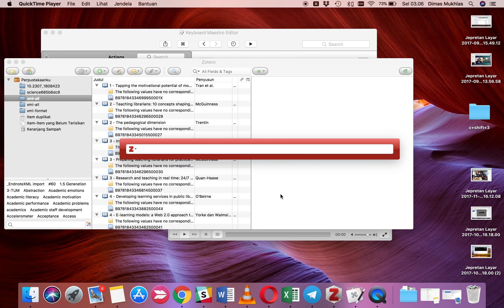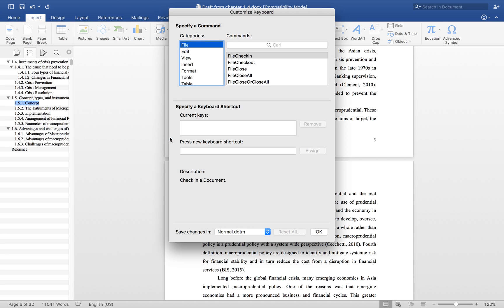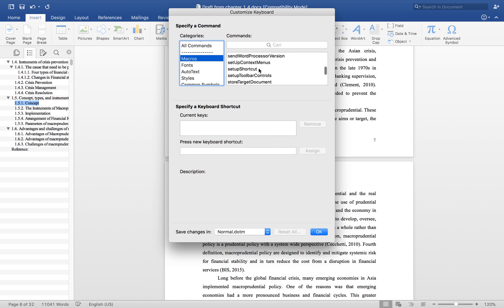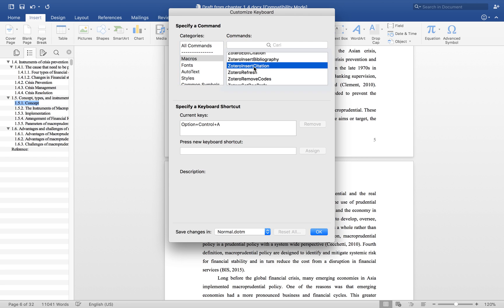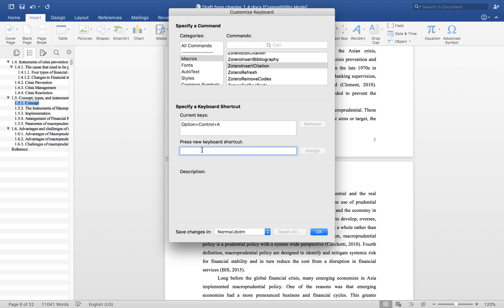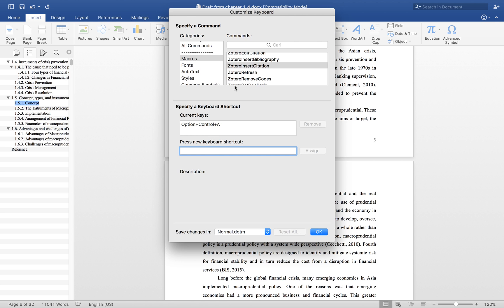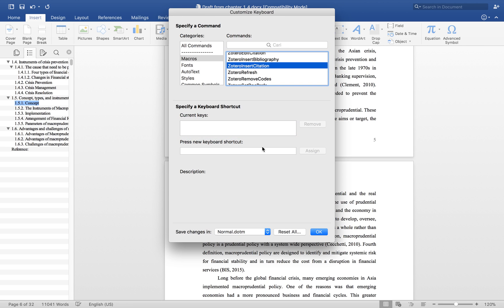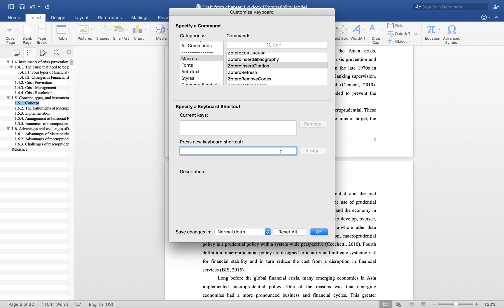How to add keyboard shortcut for insert citation in Zotero